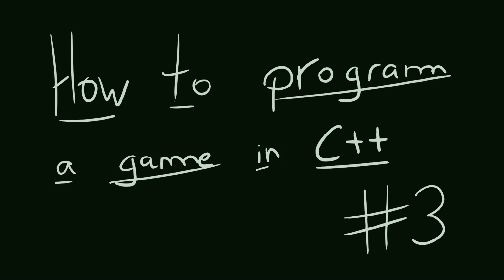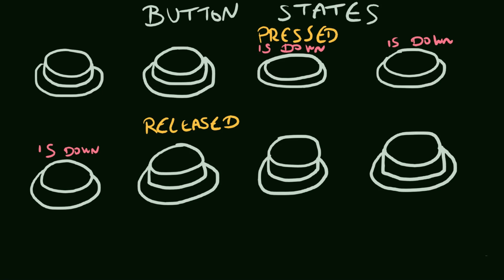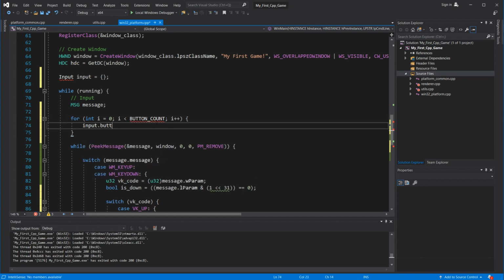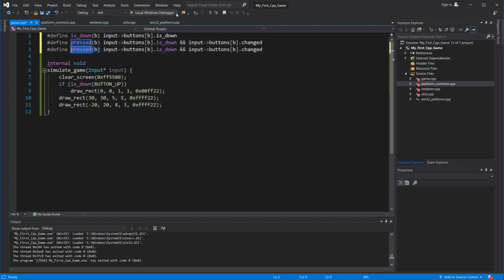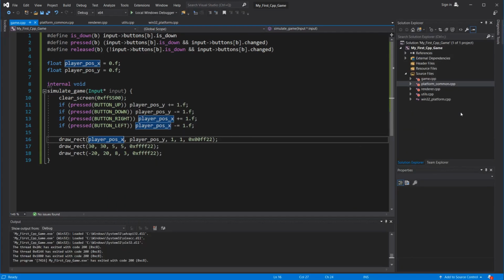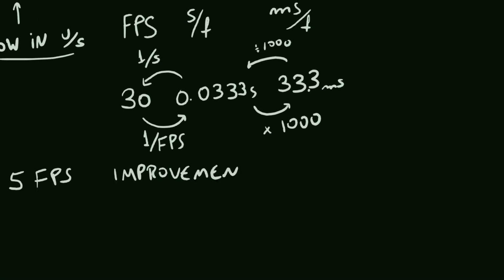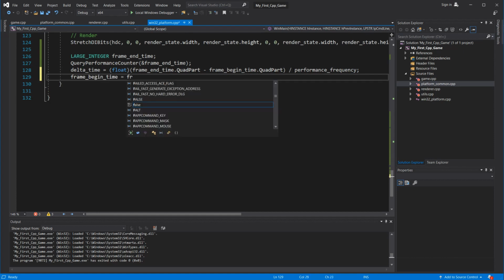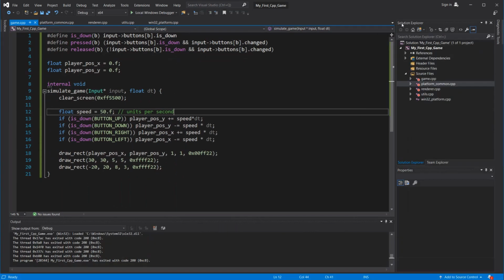How to program a game in C++: #3 - Input, Movement and Time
Ever wondered how are games programmed?
In this tutorial series, I will teach you how to make a game in C++.
Hopefully, you will learn the fundamentals of game programming and be able to make your own games by the end!

This series is beginner friendly, and I'll take a step by step approach, to make sure everyone can follow along. (But basic programming skills are recommended).

Today, we create an input system in the engine. We learn a cool way to save the button states so that we can easily know if the button is down, was pressed or released! This allows us to make the player control a square around the screen! Then, we discussed what it would take to make the player move while the key was down and what we need to do in terms of time to make that frame rate independent!

I hope you enjoy programming this game as well!